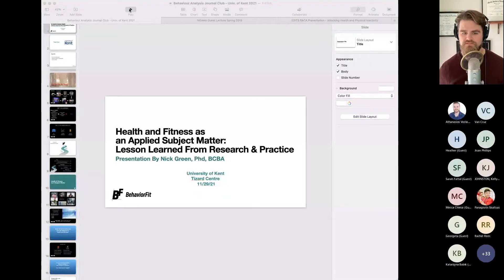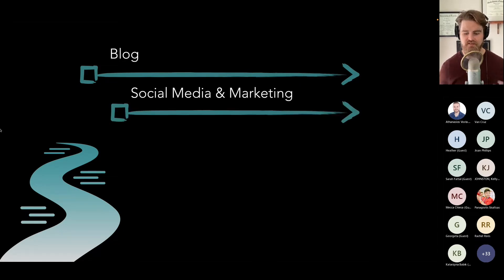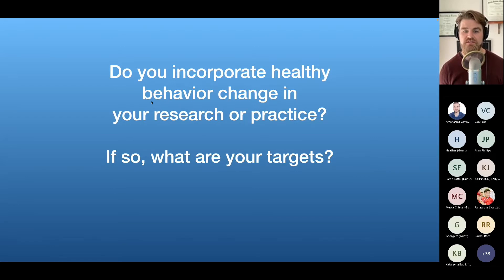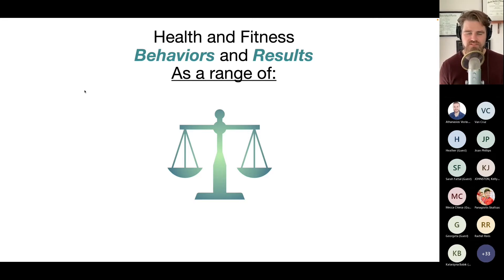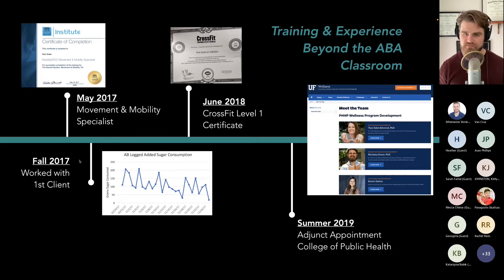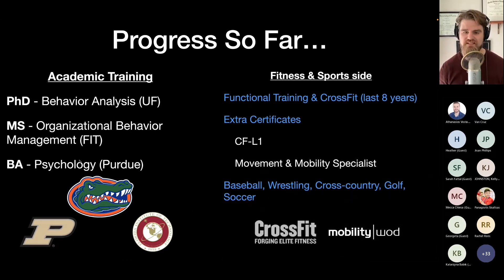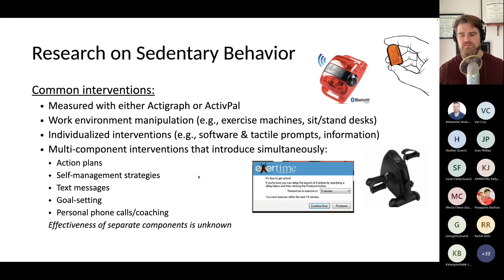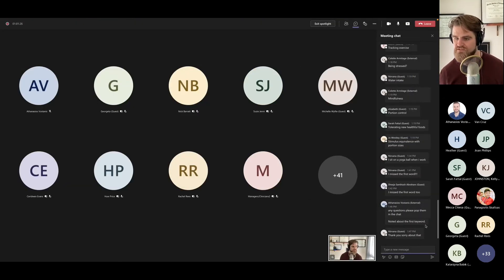The Tizard Centre ABA Journal Club Nov 2021: Dr Nicholas Green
A talk on 'ABA, Health and Fitness' by Dr Nicholas Green BCBA, founder and CEO of BehaviorFit for the Tizard Centre's Behaviour Analysis Journal Club.

The Behaviour Analysis Journal Club

The Tizard Centre's online discussion group allows you to explore the latest research in Applied Behaviour Analysis (ABA) and gain continuing education units. Using video conferencing, each event discusses a recent research article and is led by a professional with specialist expertise in the topic. You also explore how research findings can be put into practice.

The events are suitable for Board Certified Behavior Analysts (BACBs) and Board Certified Assistant Behavior Analysts (BCaBAs). Each event provides a type 2 continuing education unit (CEU) from the BACB (Behavior Analysis Certification Board).

For more info about journal clubs, seminars and short courses at the Tizard Centre, please

The Tizard Centre

The Tizard Centre is a leading UK academic centre working in autism, learning disability and community care.

It is at the forefront of research into autism, intellectual disability and community care. Celebrating our 25th anniversary in 2019, our work is highly influential and has helped to improve lives across the UK and internationally.

We aim to share our expertise via study programmes and research projects. The Centre has strong links with health and social care organisations and many students come to Tizard thanks to a personal recommendation.

Our pioneering approach dates back to our first Director, Jim Mansell who in 2012 was awarded a CBE. In 2013, the Centre received a Queen’s Anniversary Prize in recognition of its outstanding work in the field.